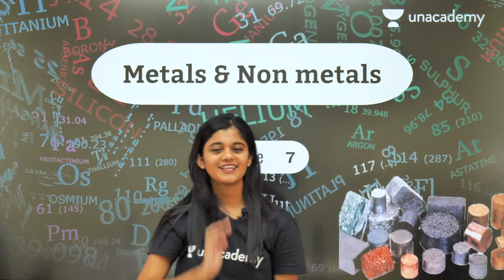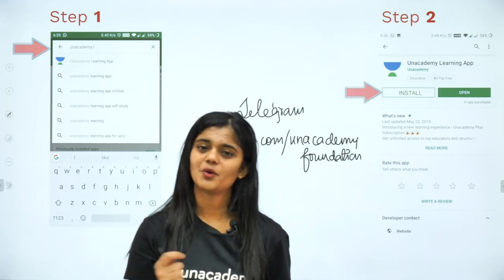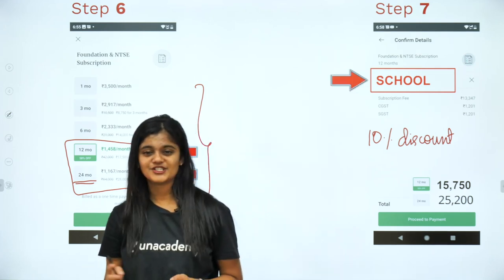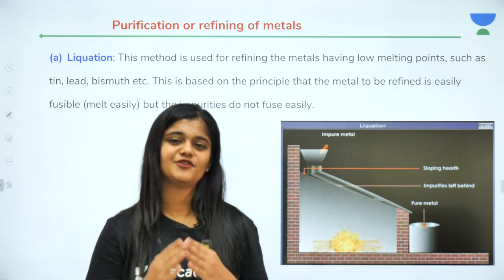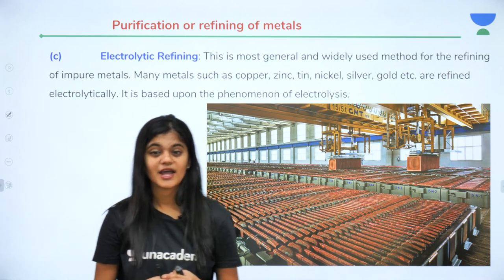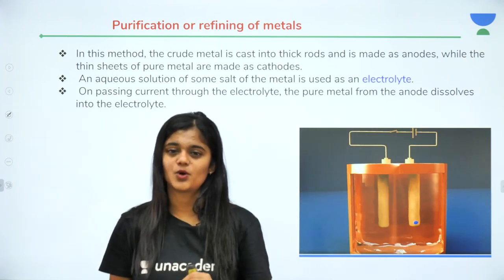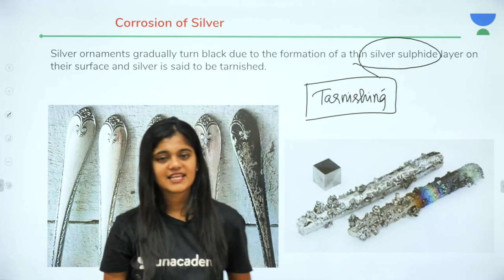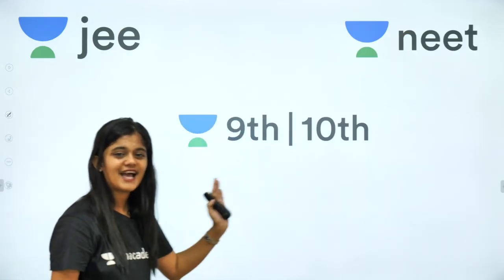Metals & Non-metals - Lecture 7 | Class 10 | Unacademy Foundation - Chemistry | Seema Rao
Non-metals may be solid, liquid and gaseous at room temperature. Metals are good conductors of heat and electricity but non-metals are poor conductors of heat and electricity. Metals are ductile in nature i.e. it can be drawn into thin wires. But non-metals are not ductile.

1. Learn from your favourite teacher
2. Dedicated DOUBT sessions
3. One Subscription, Unlimited Access
4. Real time interaction with teacher
5. You can ask doubts in live class
6. Limited students
7. Download the videos & watch offline